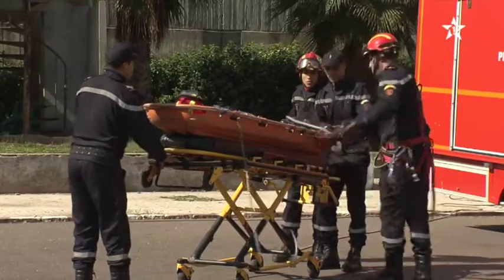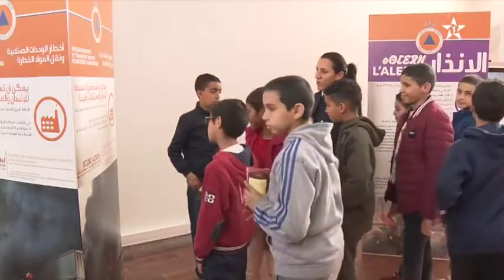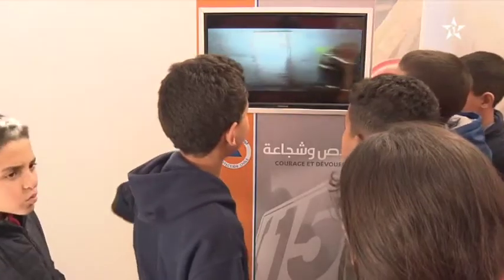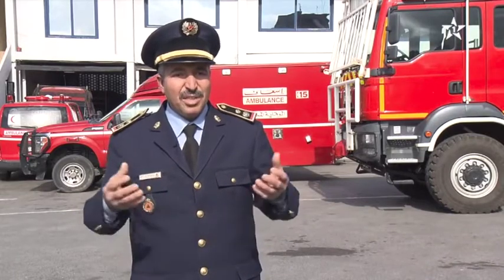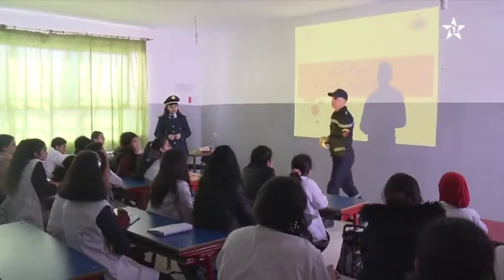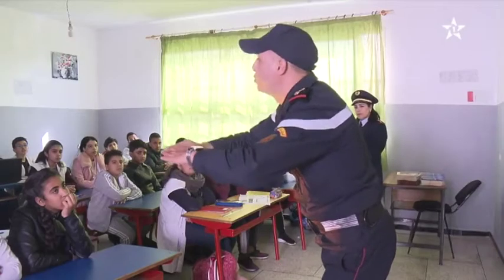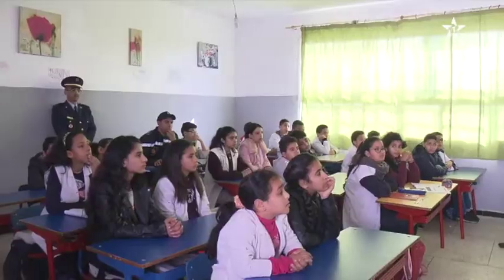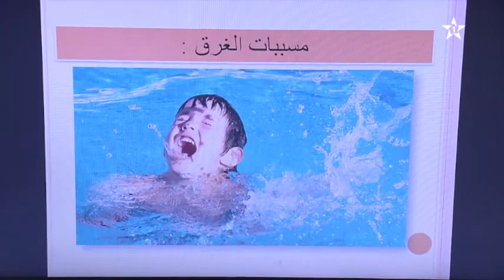FAR-MAROC : Protection Civile - 01